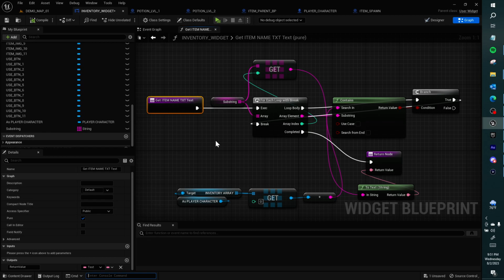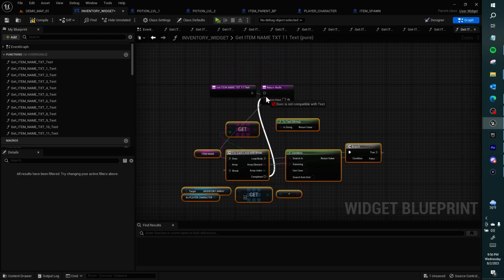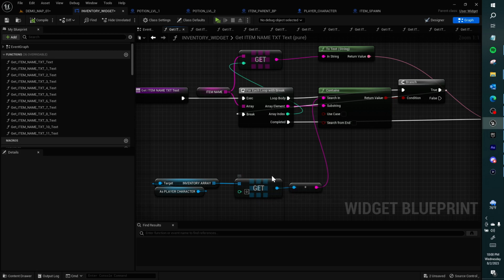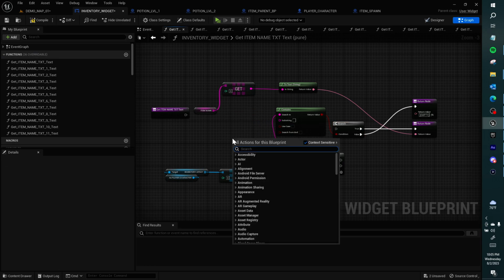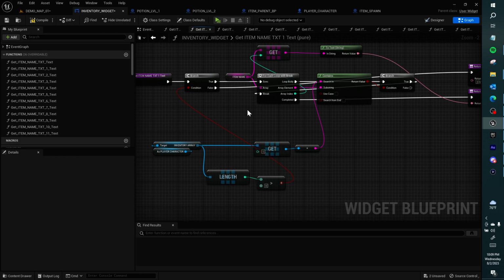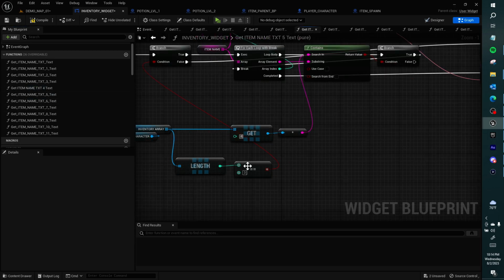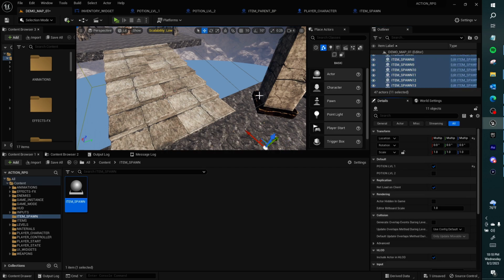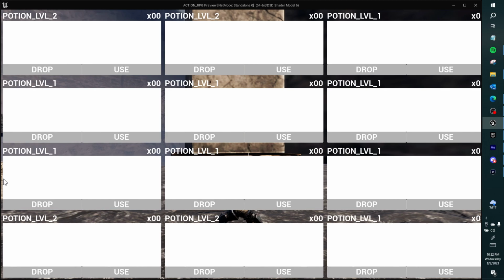ACTION RPG EPISODE 44